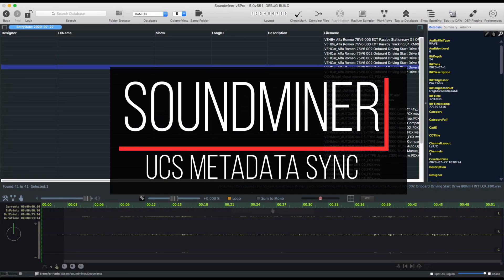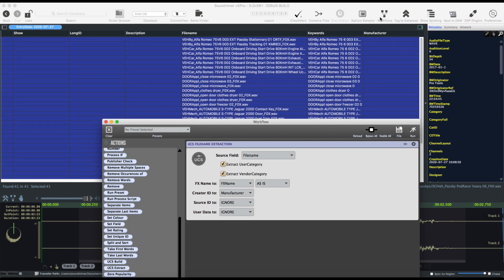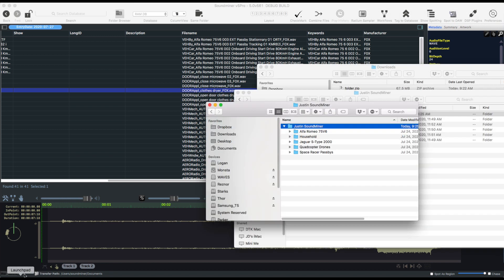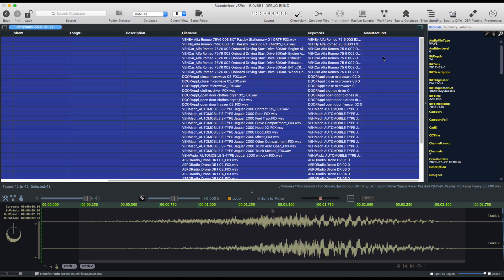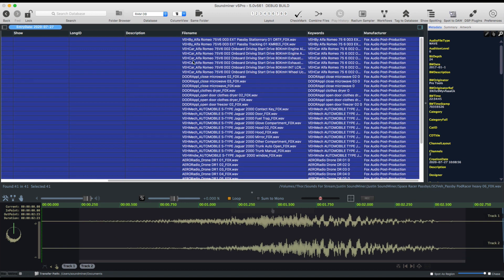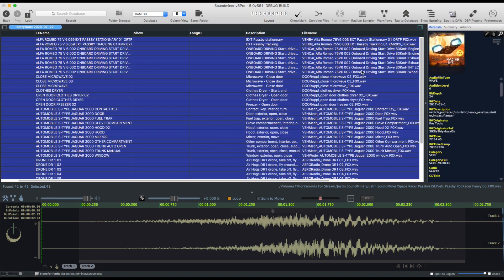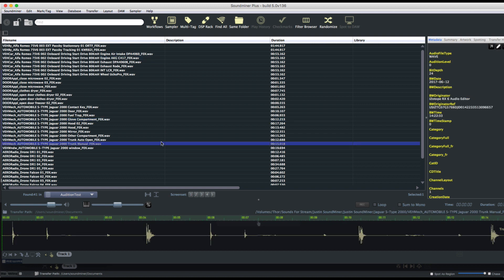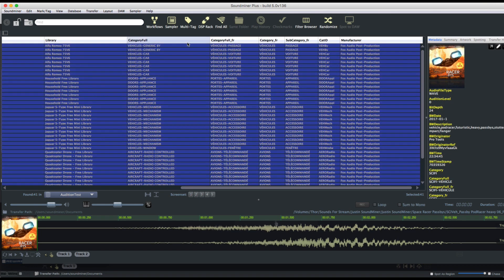UCS Sync Demonstration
Even though these files came with extensive metadata.  For demo purposes, I stripped that out to show the ability of Soundminer to sync with the cloud to get metadata uploaded/updated by vendors.